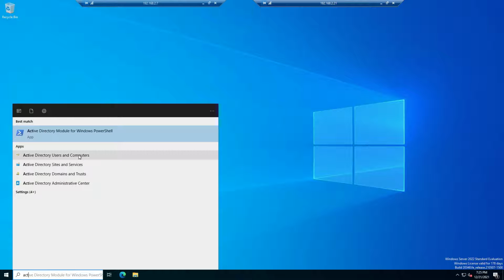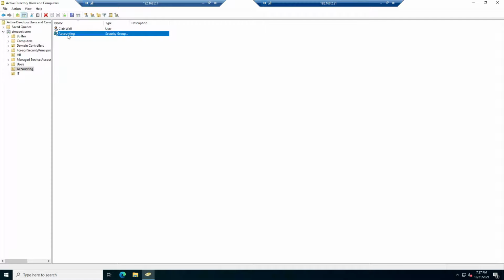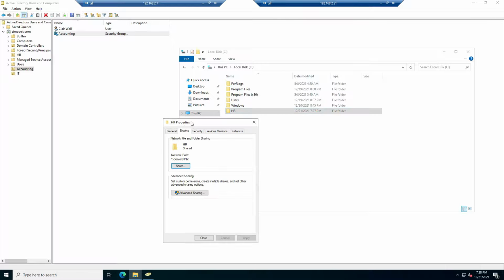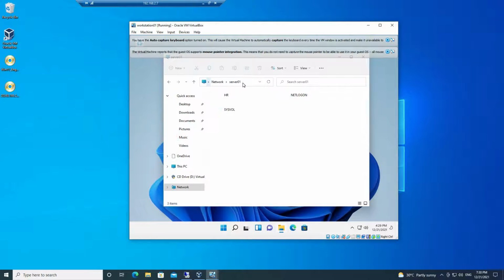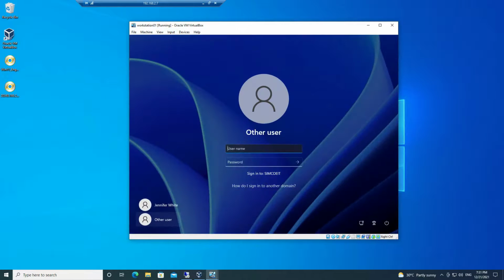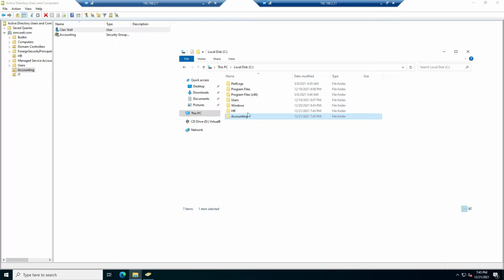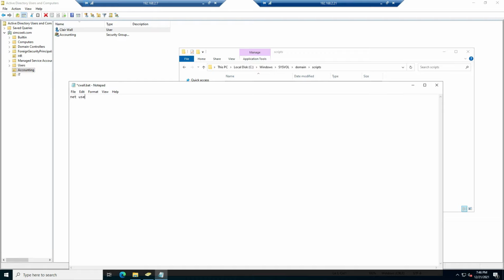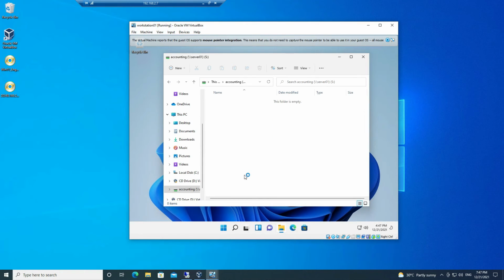8. Creating AD structure